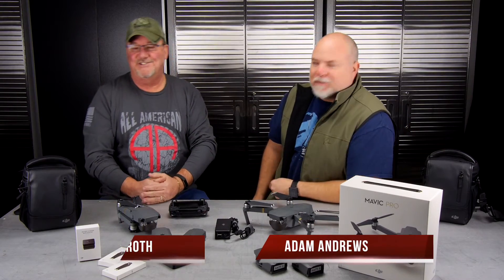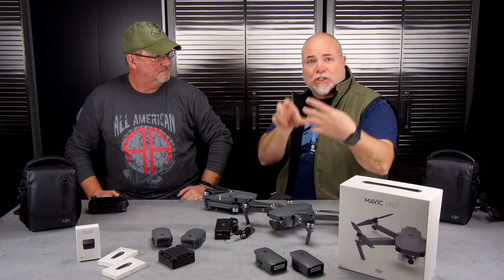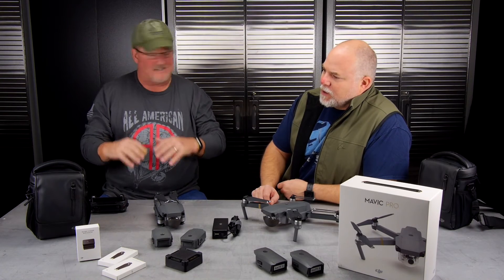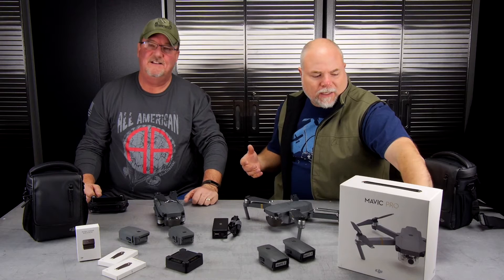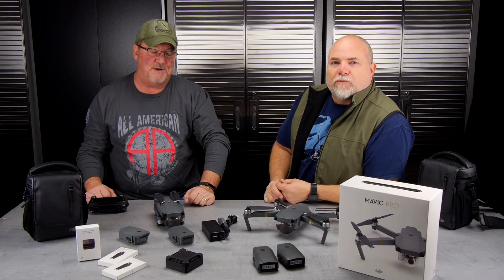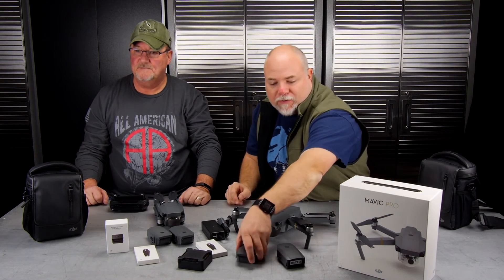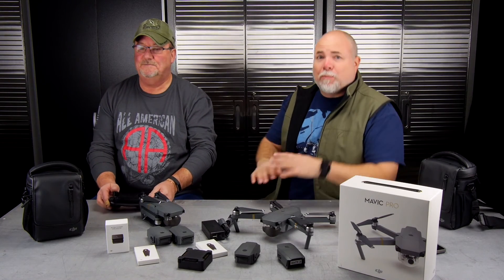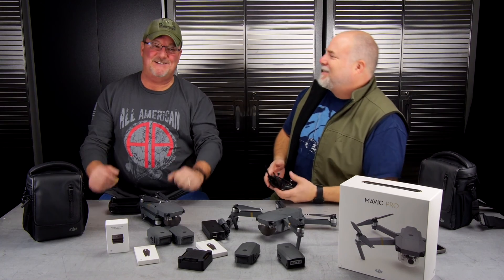Drone VLOG #16 | DJI Mavic Intro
discuss the new DJI Mavic and share some basic tips and tricks.